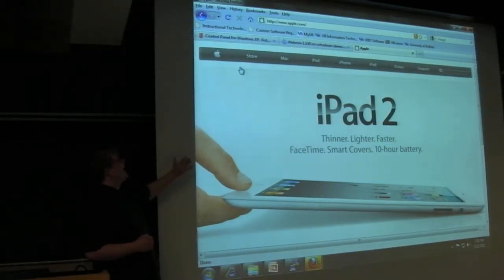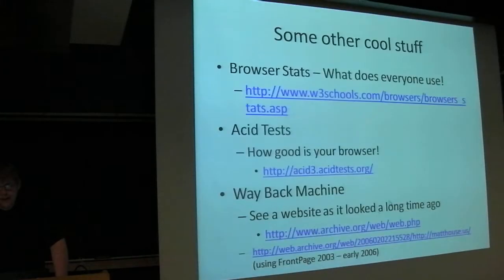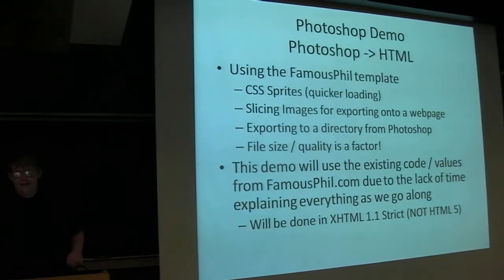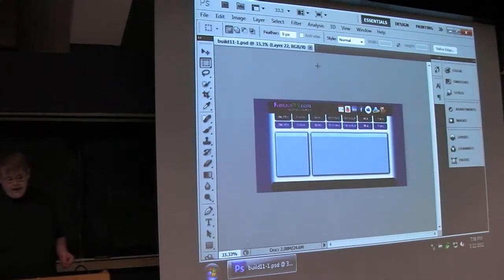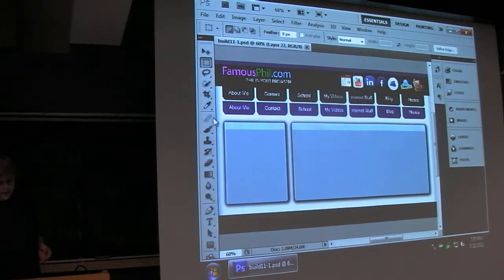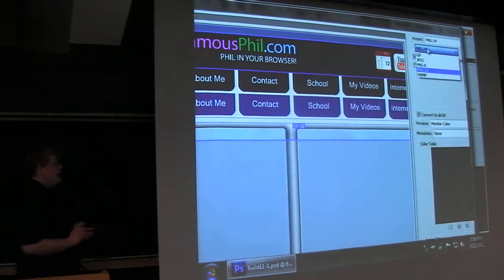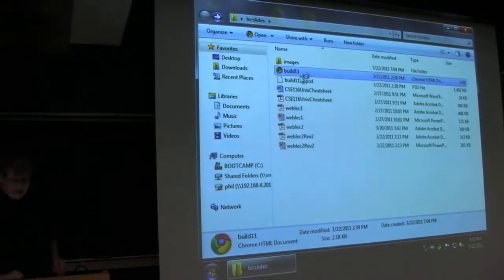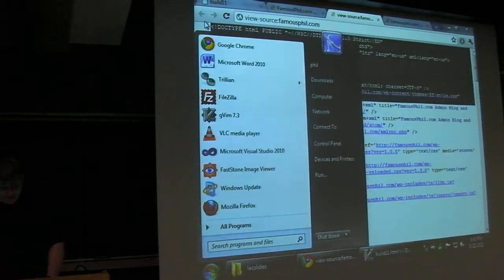Web Development Lecture Series #2 (4/5)